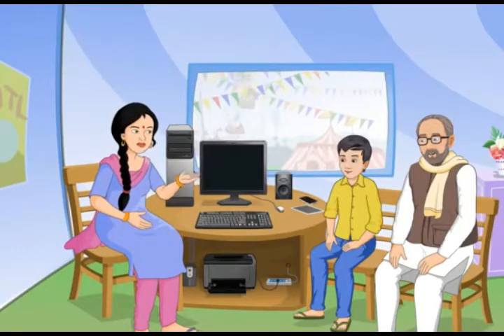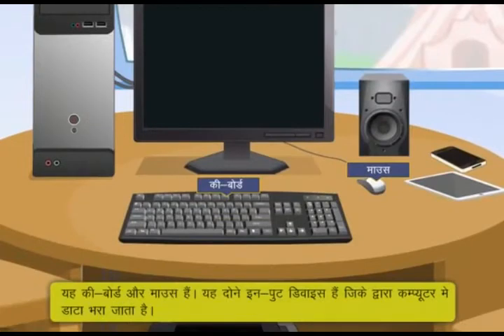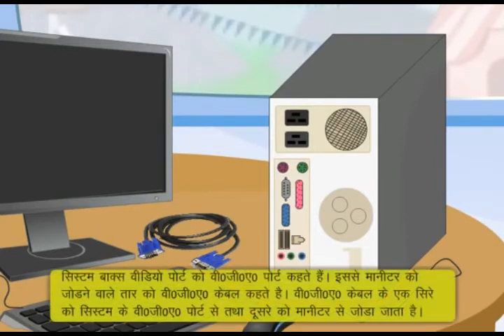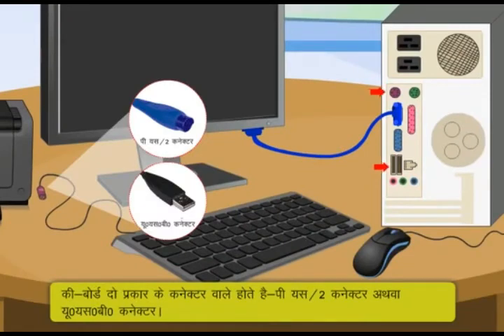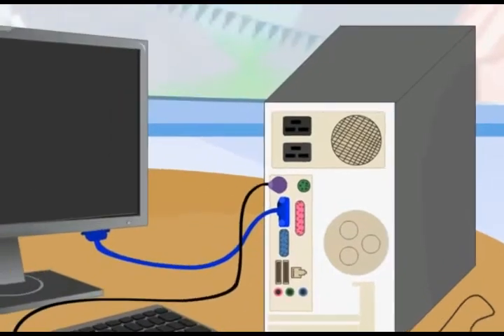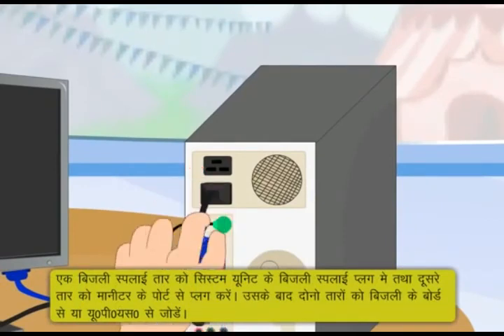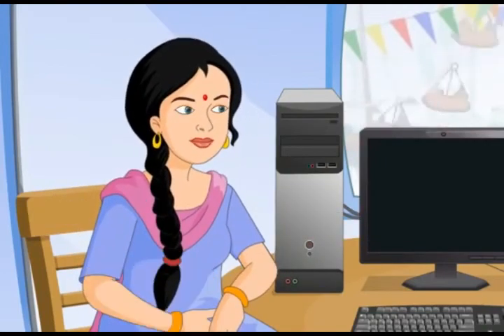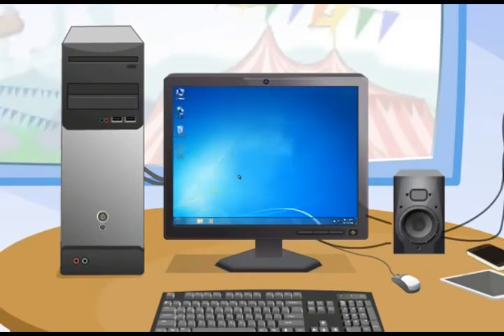How to Connect and Power on The Computer hindi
Basic computer Course. Connect to ups Cpu and monitor,know computer parts